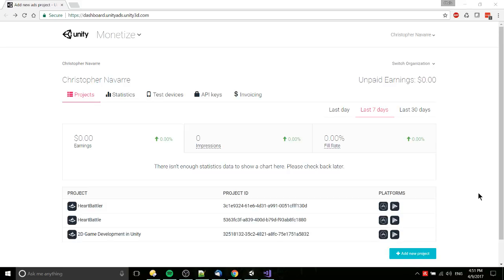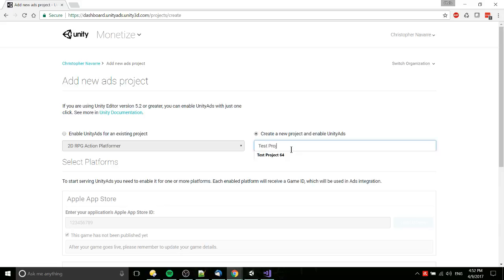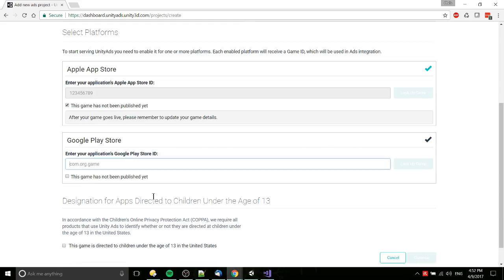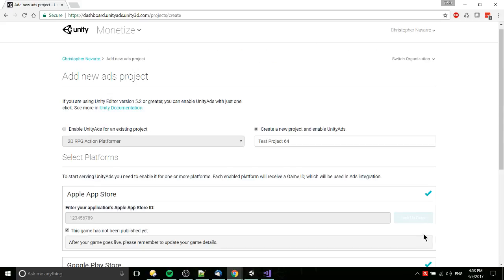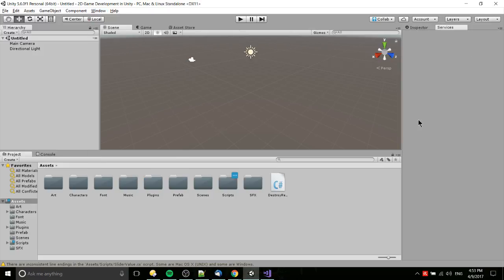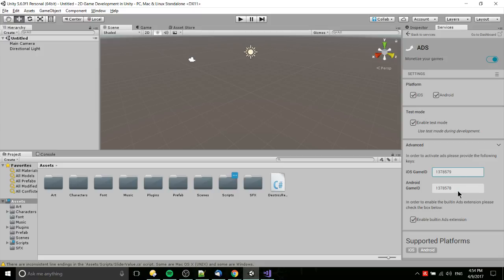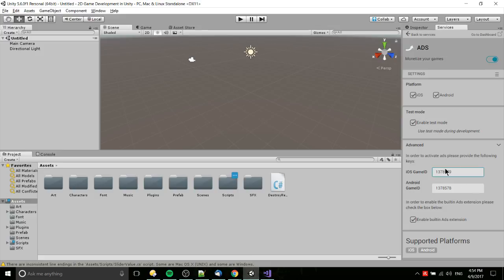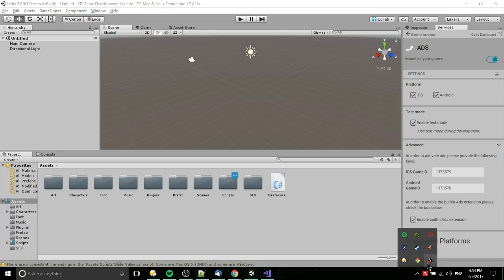Easy Way to Add Ads to iOS Android Games in Unity 5.6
Following these steps will have ads display on game load on player Android and iOS devices